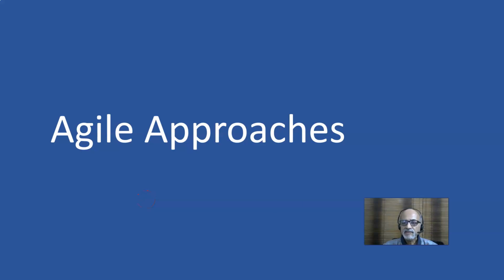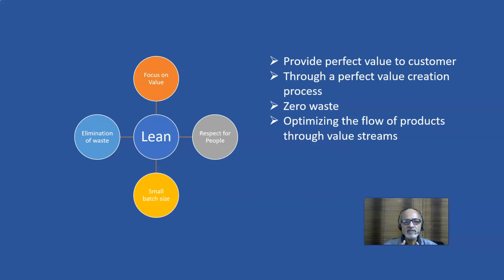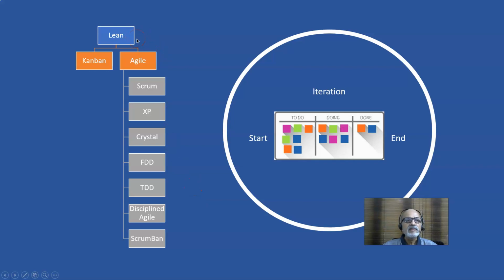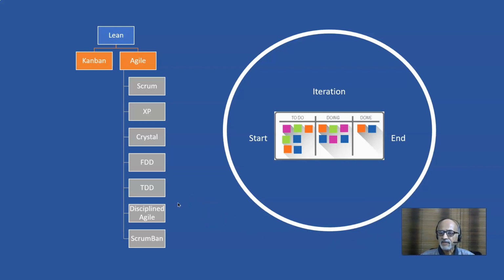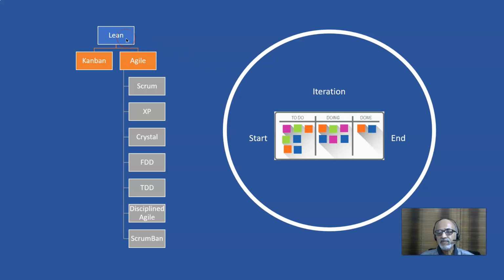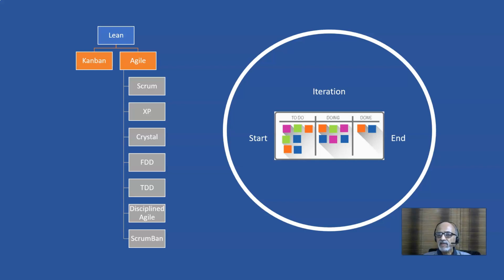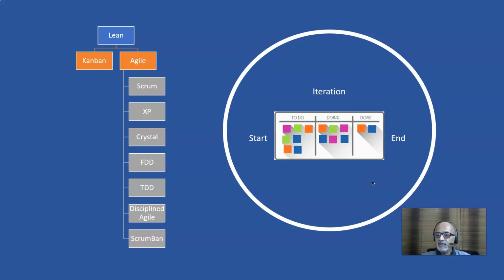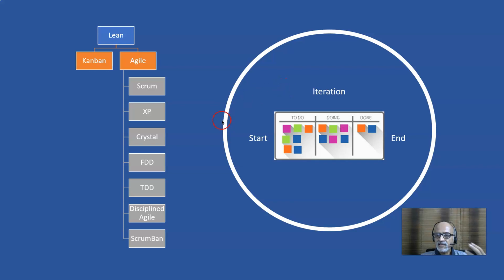PMdistilledguide - Various Agile Approaches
Various agile approaches
Lean
Kanban
Scrum
TDD
FDD
XP
Crystal
Disciplined agile